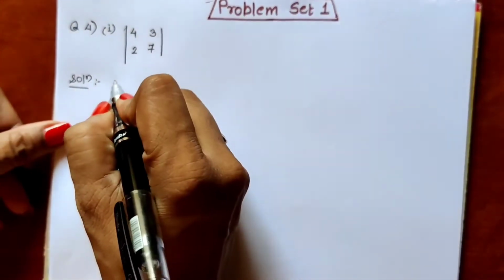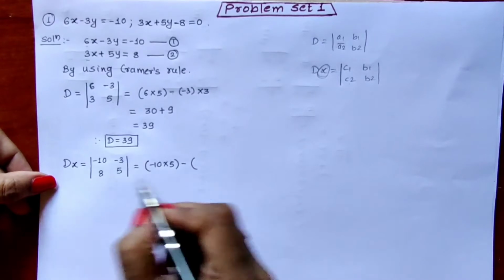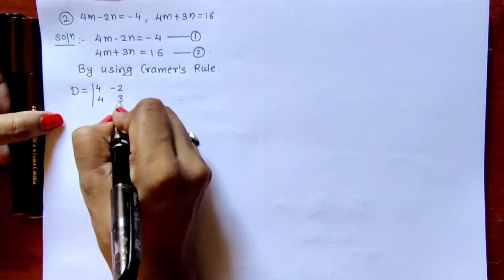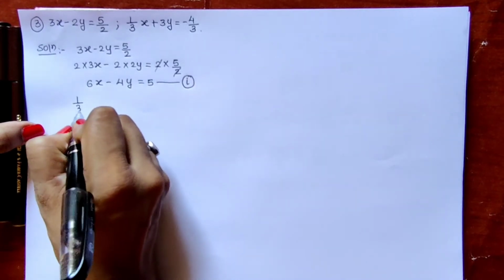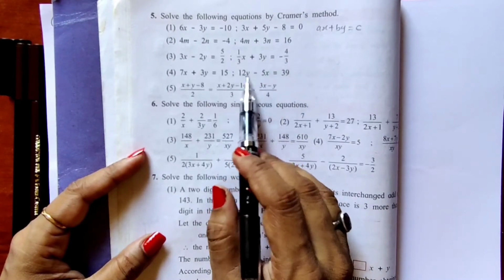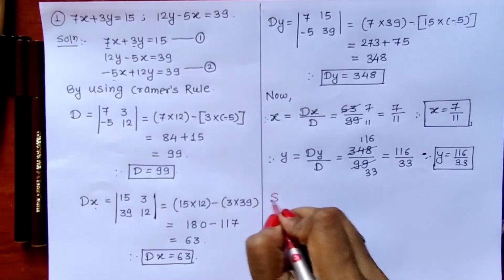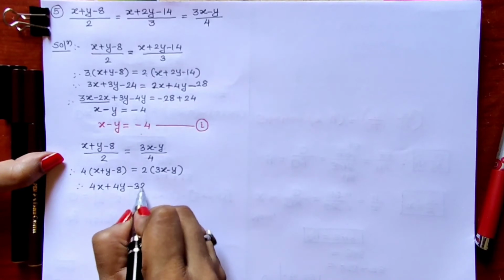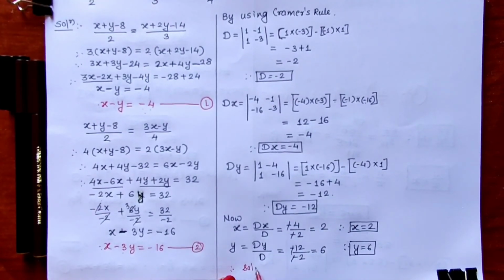Std-10th#Problem Set 1#Question No 4 & 5#Ch 1 Linear Equations In Two Variables#Sub-Math I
About this video 👇
Std-10th#
Sub-Math-I (Algebra)#
Ch 1 Linear Equations In Two Variables#
Problem Set-1 (Part II)#

Previous video link 👇

Problem set 1 (Part I) Q.no. 1,2,3